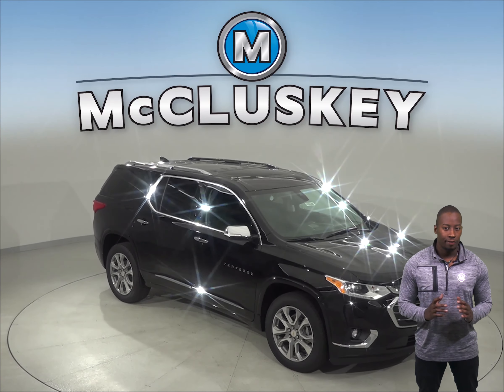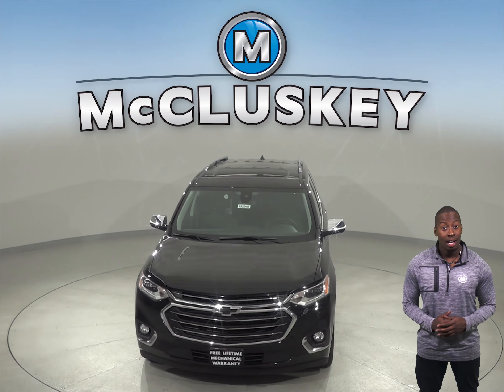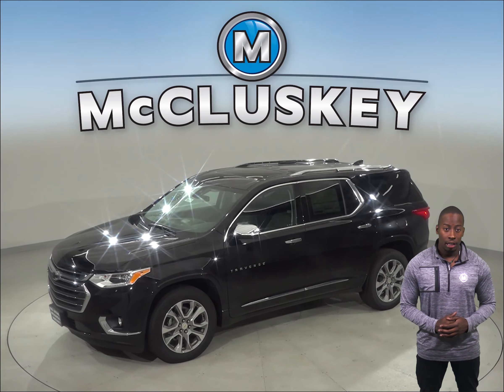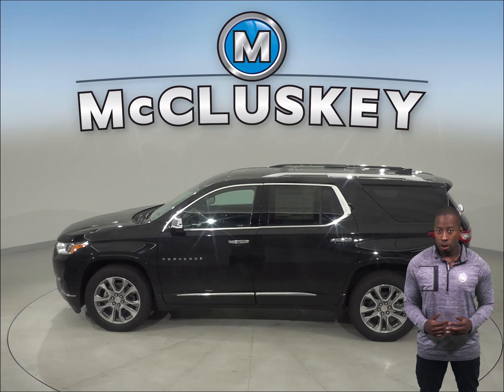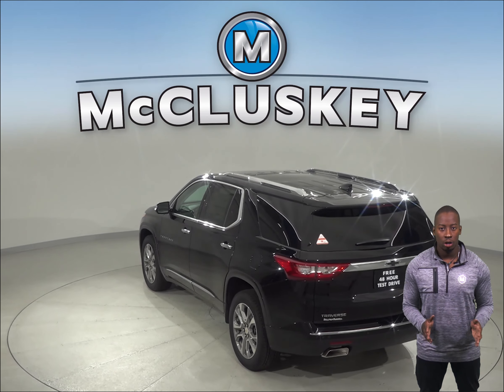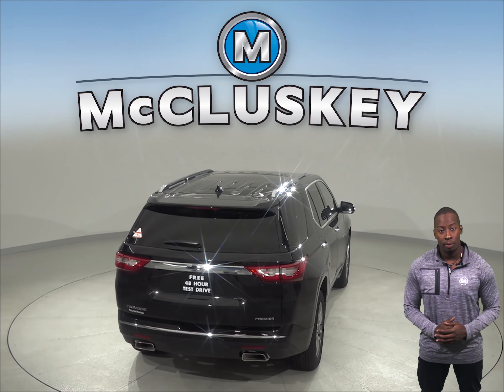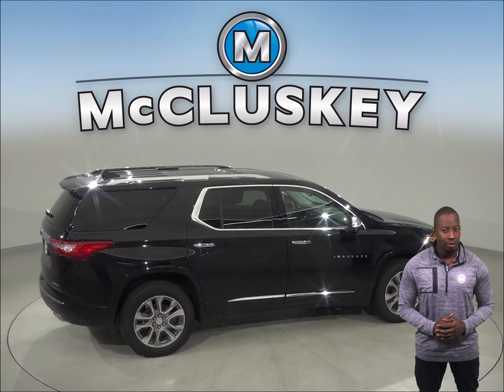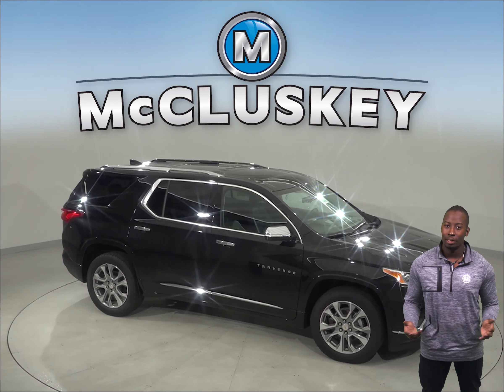192848 - New, 2019, Chevrolet Traverse, Premier, Test Drive, Review, For Sale -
Challenged credit?